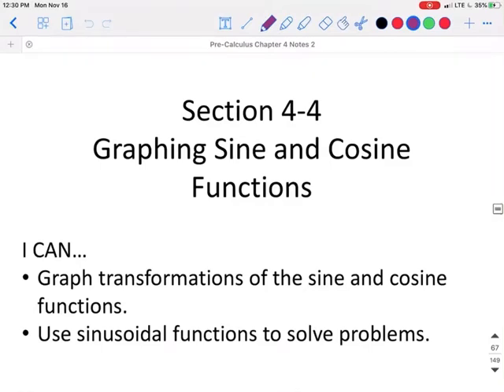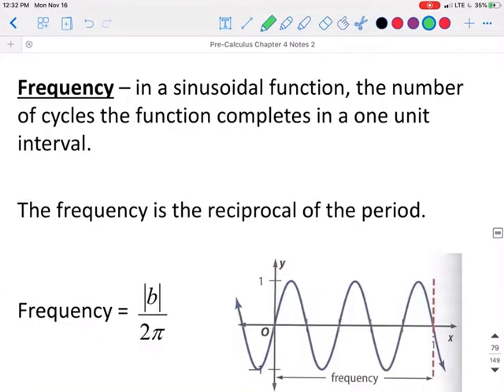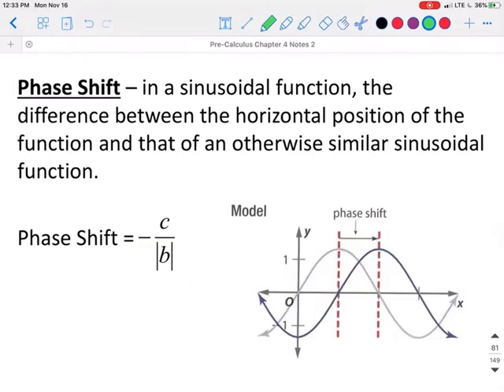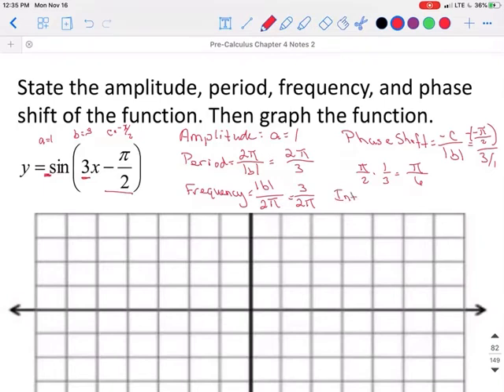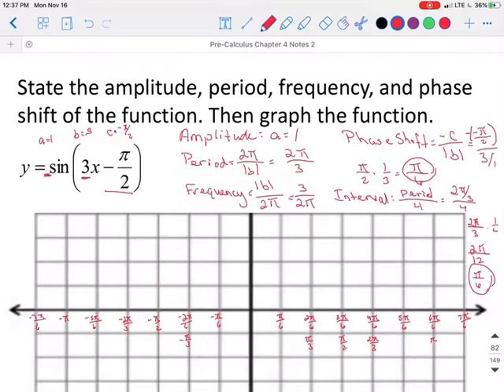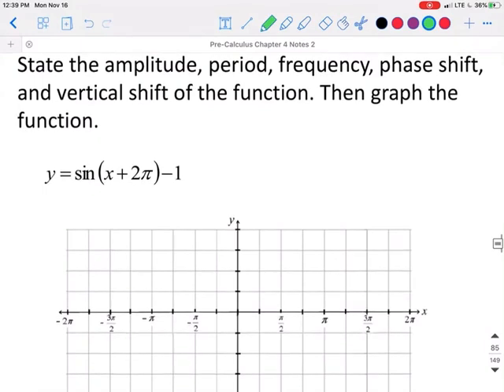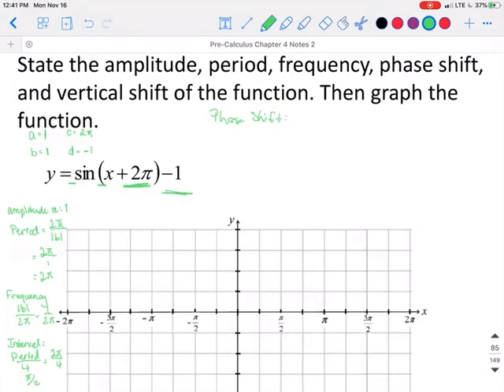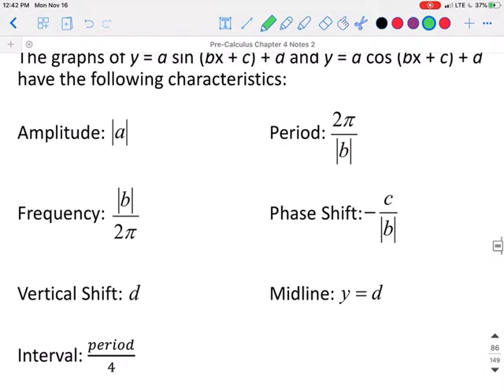Section 4-4B Graphing Sine and Cosine Functions